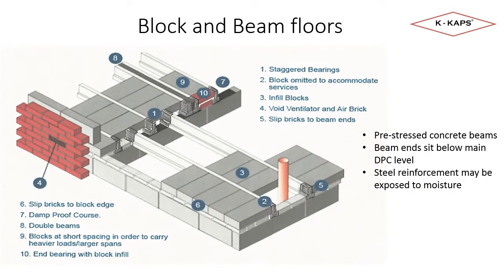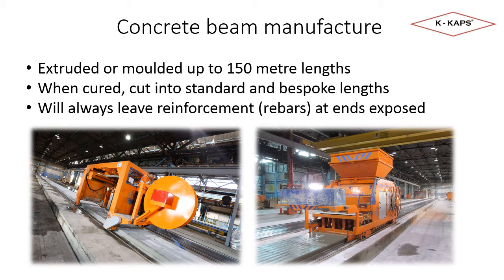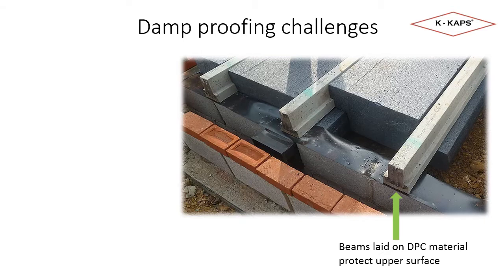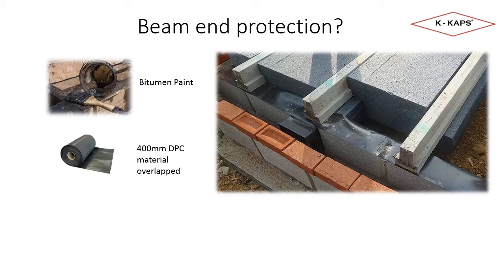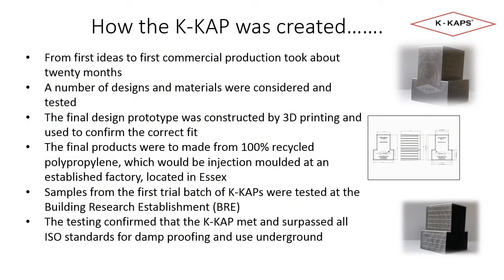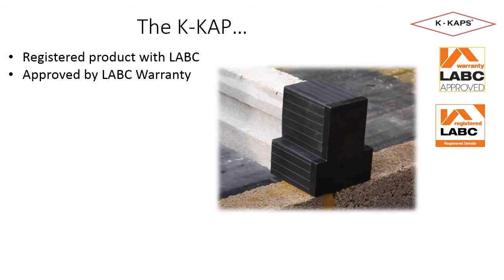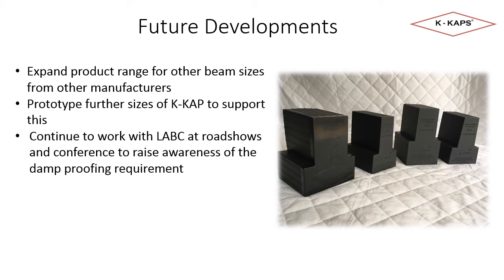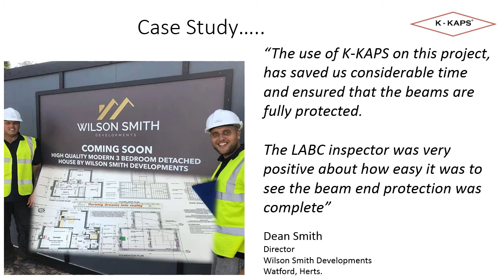K-Kaps CPD Presentation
This is our CPD presentation narrated by our commercial manager Mr Gary Little, if any more information is required please feel free to get in touch 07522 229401.